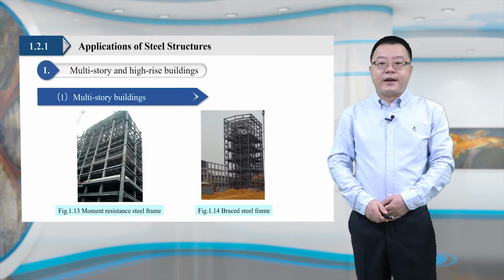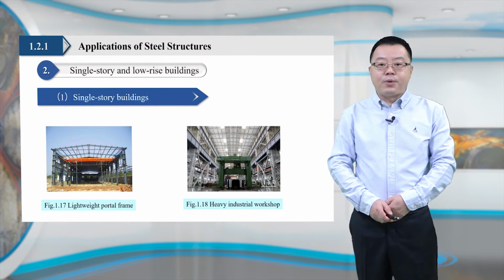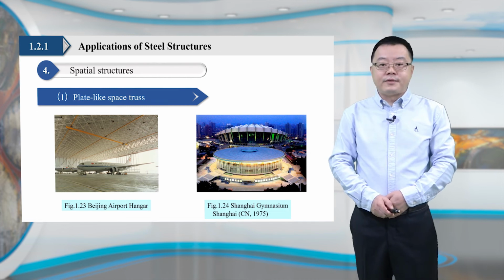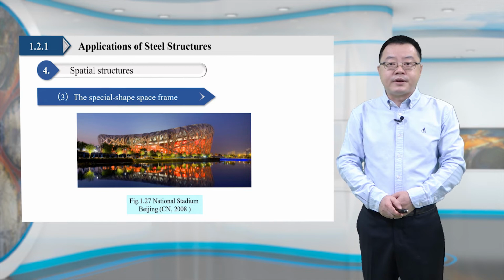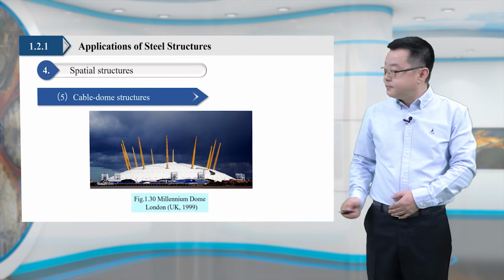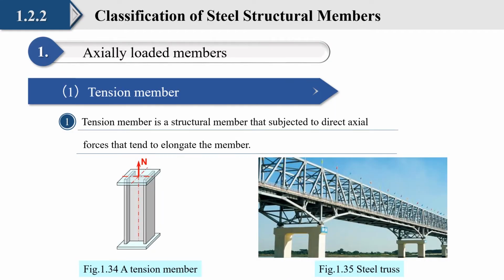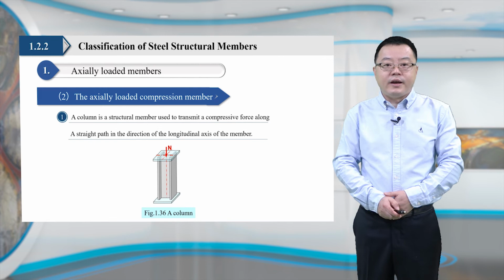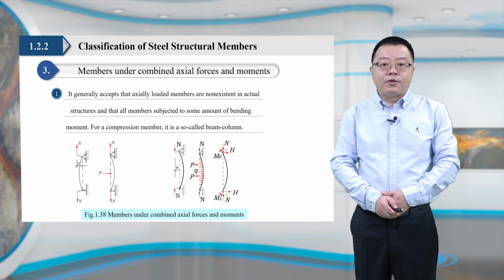1 2Applications of Steel Structures and Classification of Steel Structural Members 《Basicprincipleso